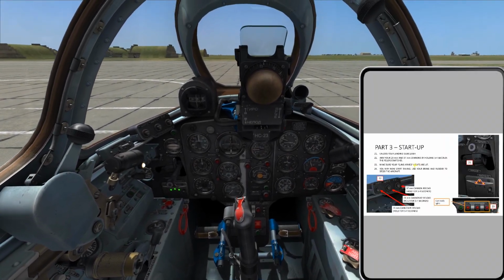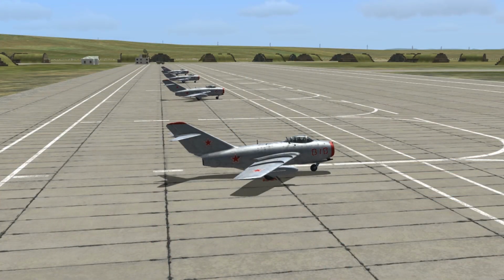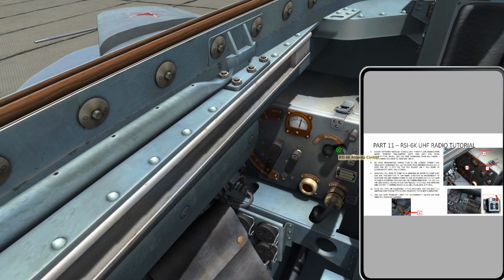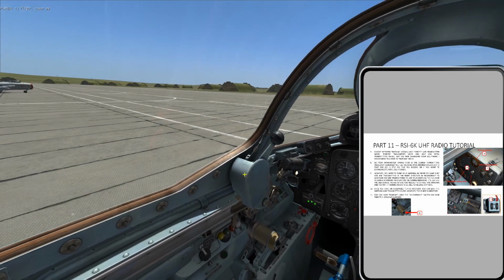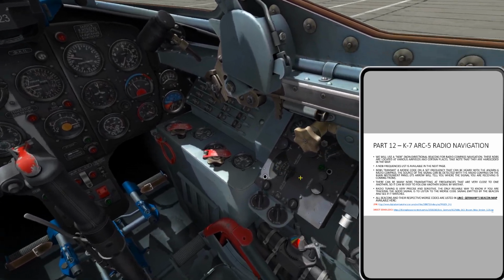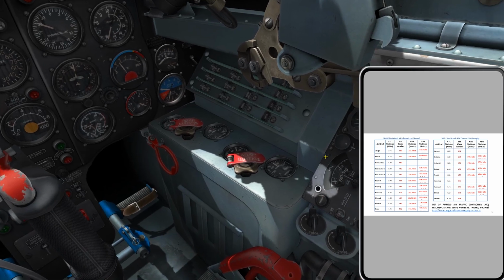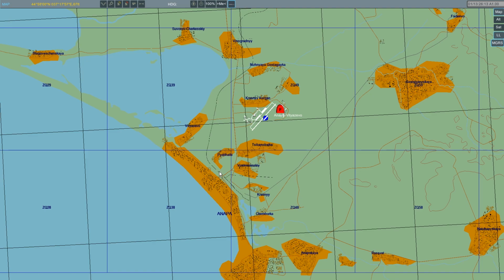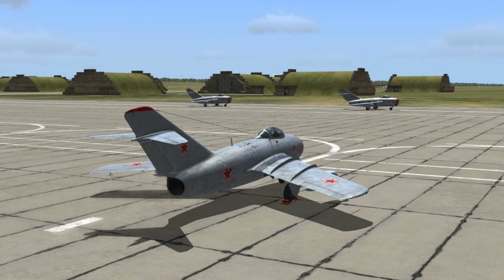Test Flight - DCS: MiG-15 bis Fagot #14 (Communication and Navigation Basics)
System Specs:
i7-4770K @3.50 GHz
16 GB RAM
GeForce GTX770
Thrustmaster Warthog HOTAS
Saitec Combat Rudder Pedals
TrackIR 5